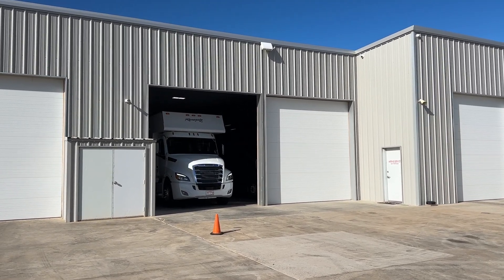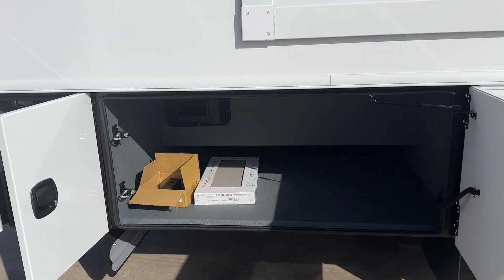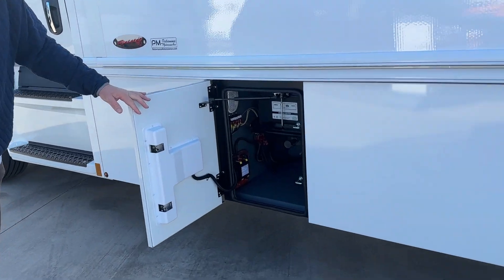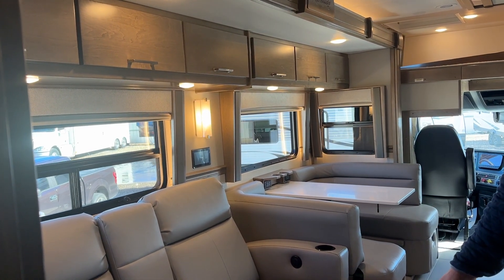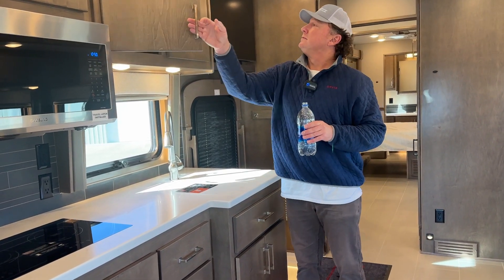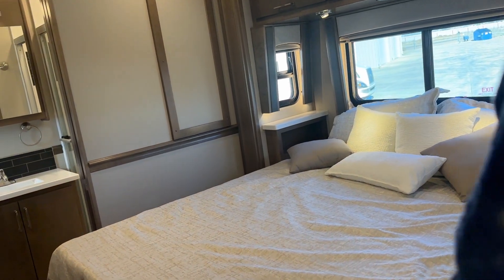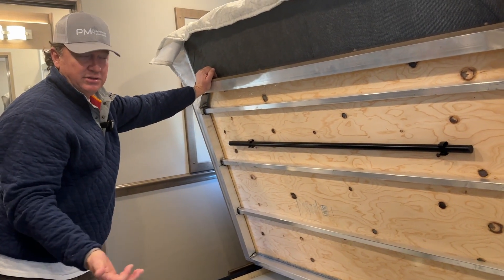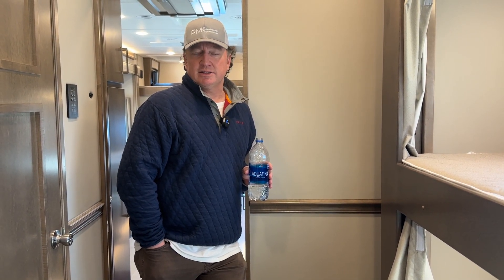SOLD 2024 Renegade 45 Classic CBF2 Bath Bunkhouse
2024 Renegade Classic 45 CBF Bunkhouse with 2 Full Bathrooms, check out Performance Motorcoaches for all of your truck chassis motorhome needs.